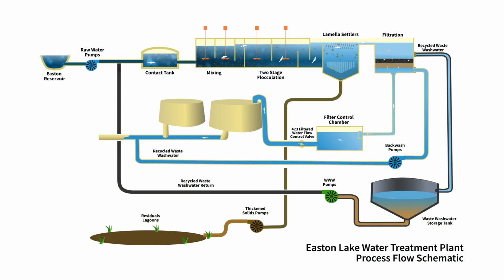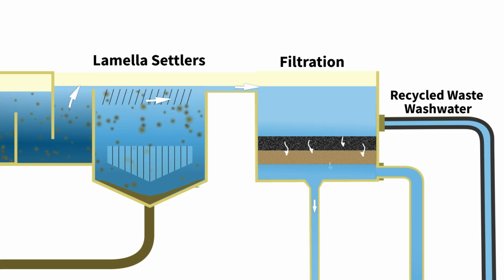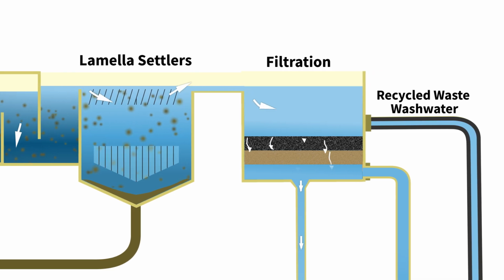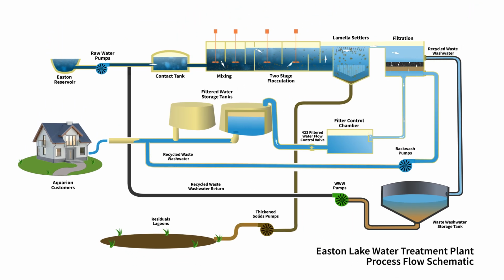Virtual Tour of the Easton Lake Water Treatment Plant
Ever wondered where your drinking water comes from? Take a virtual tour of the Easton Lake Water Treatment Plant and explore water’s journey from source to tap! We’ll guide you through each step of the water treatment process, showcasing the technology and expertise that ensure we provide you and your family with high-quality drinking water.